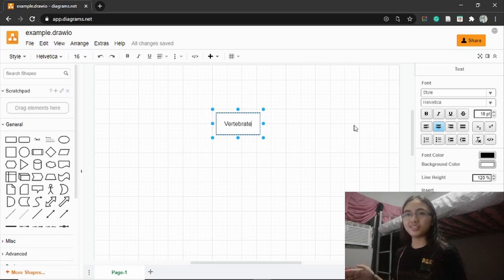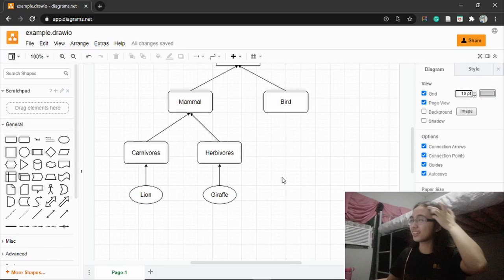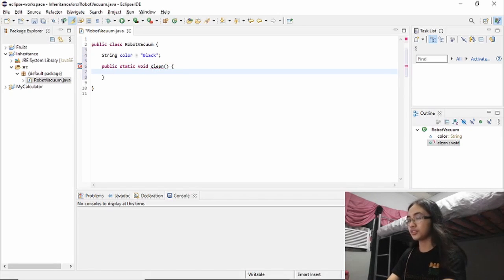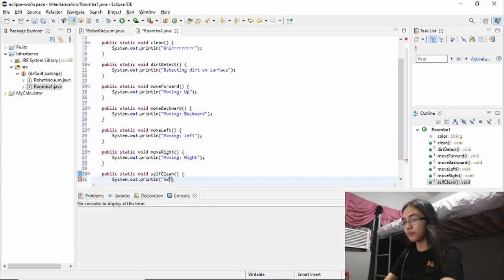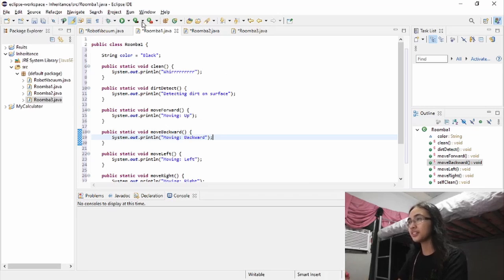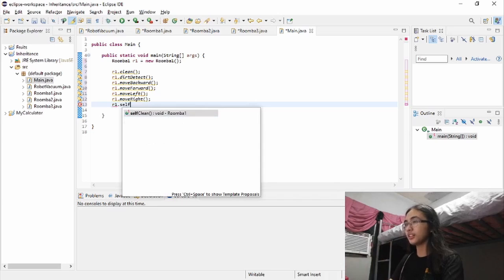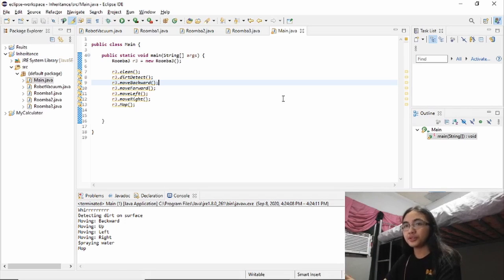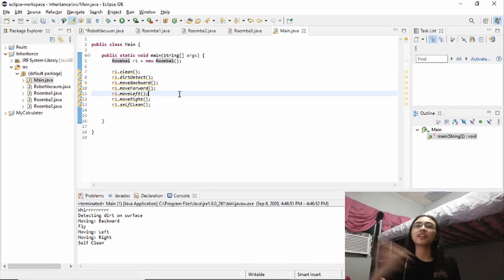Inheritance in Java OOP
The programming language being used in this video is Java.